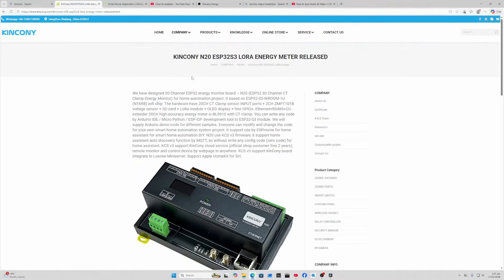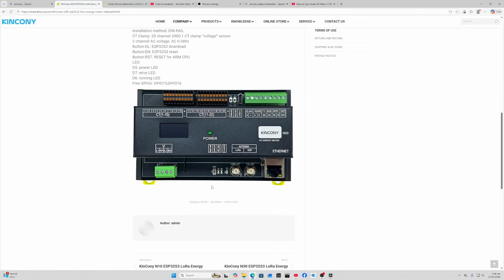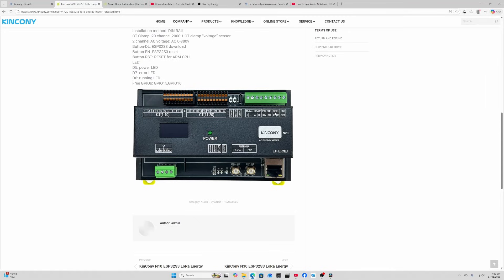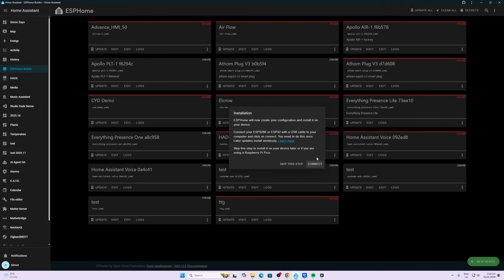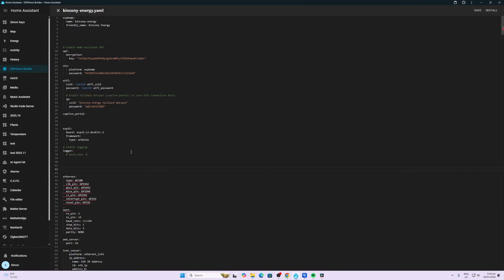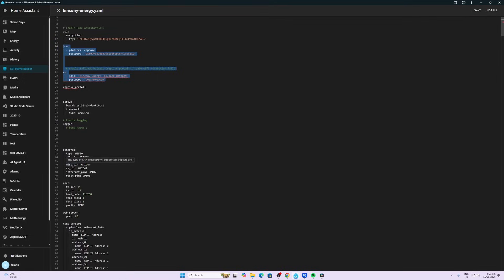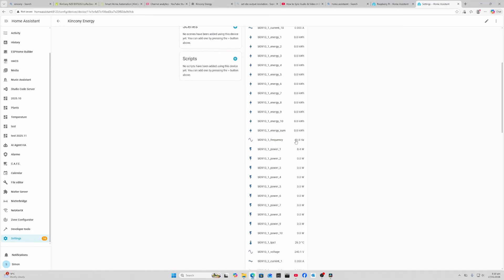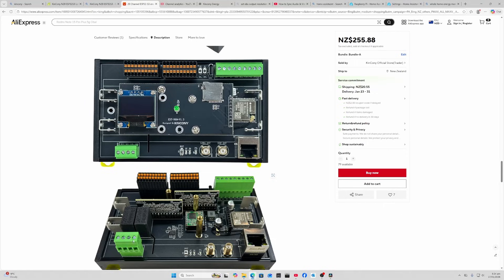Up to 60 Channel Energy Monitor Solution with ESP Home for Home Assistant!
PLEASE NOTE this device should be installed by a qualified electrician!
Micro CT Clamp
Larger CT Clamp

Some other items in my smart home:
Great continuous super bright LED Strips with no dots